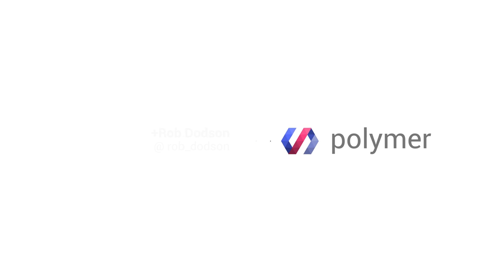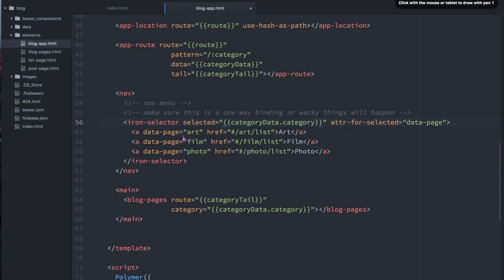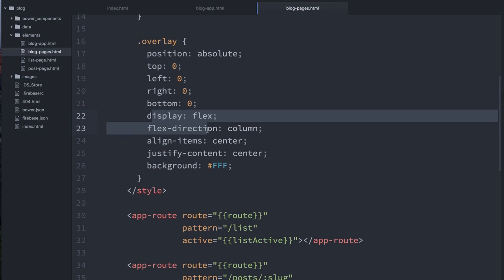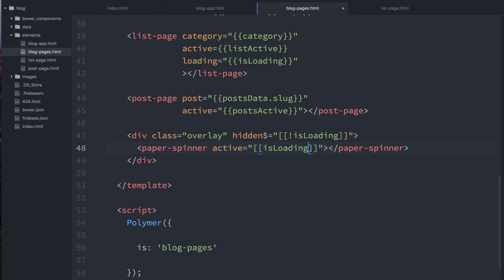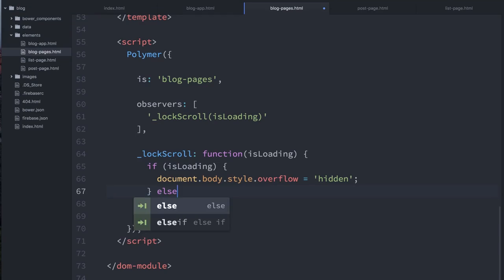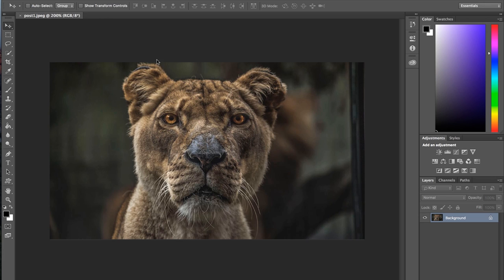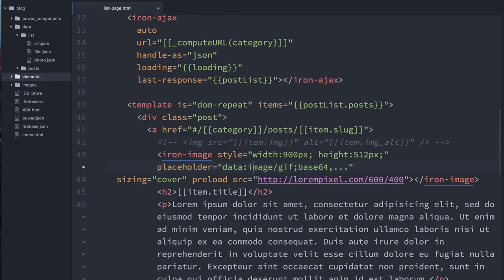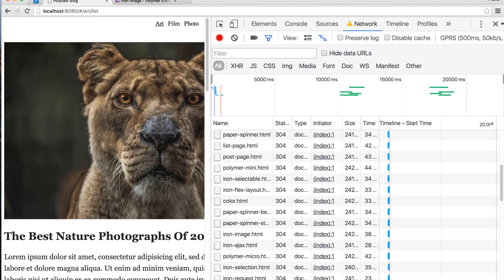Lazy loading data with app-route -- Polycasts #47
Lazy loading data and managing flash of unstyled content (FOUC) can be pretty tricky in a single page app. In today's episode I'm going to tackle both of these topics. We'll add a loading screen to our app that uses a spinner to indicate we're waiting on our text content, then we'll use a technique popularized by Medium where we base64 encode a low res version of our images (so we can display them quickly) and then transition to the higher res version once it's had time to download.